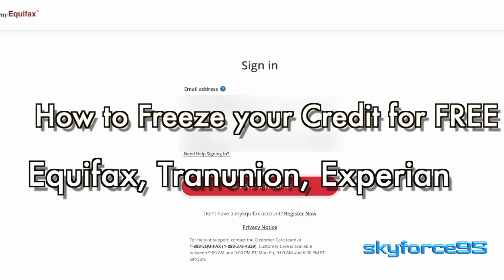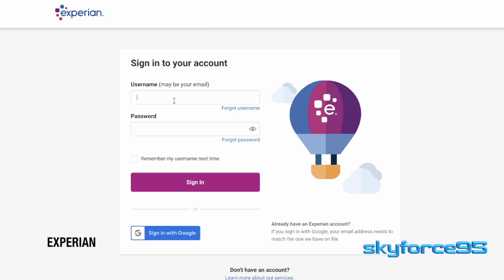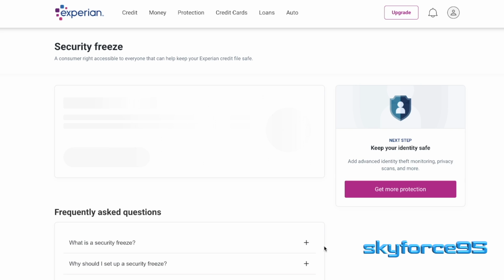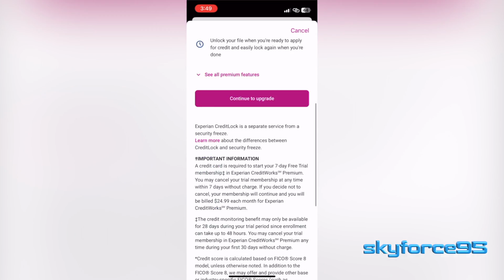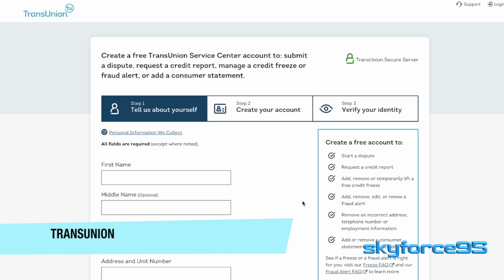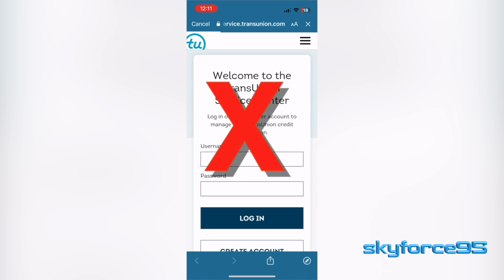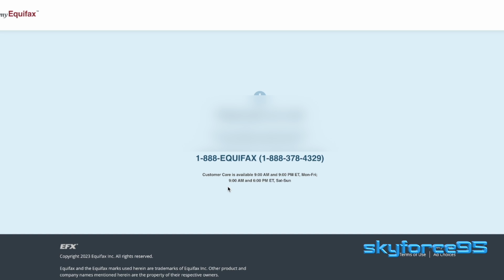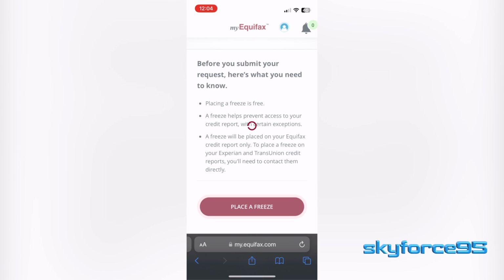How to Freeze your Credit for Free - Experian, Transunion, Equifax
I walk you through how to freeze/unfreeze your credit for the 3 major bureaus, all for FREE.